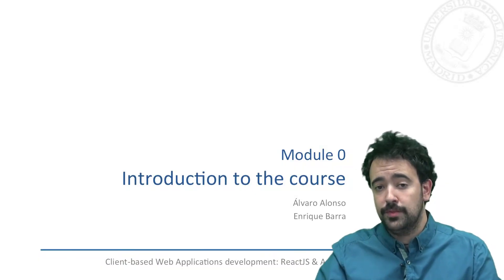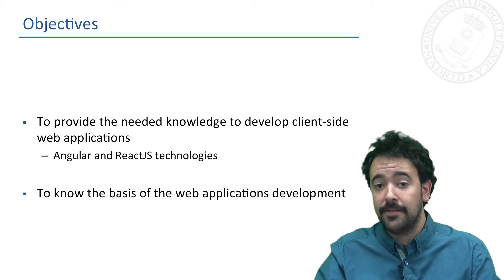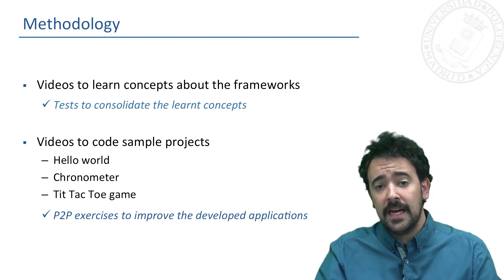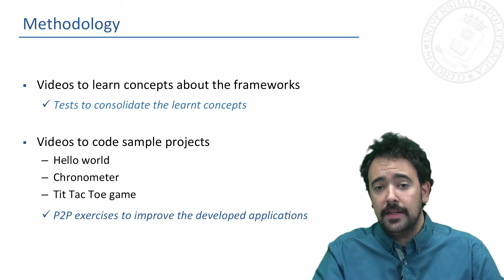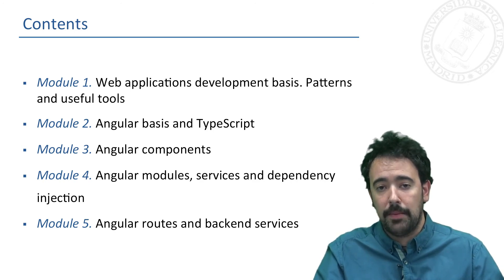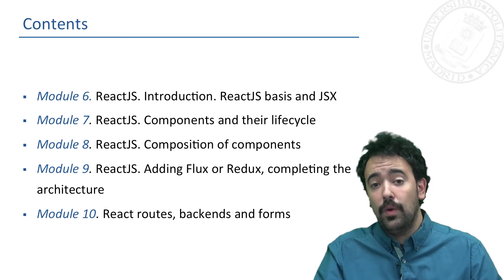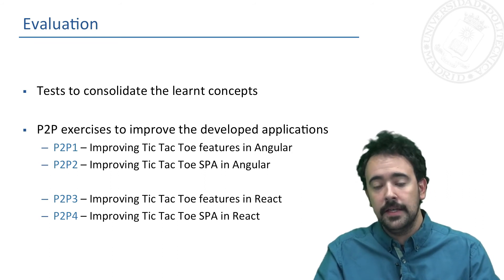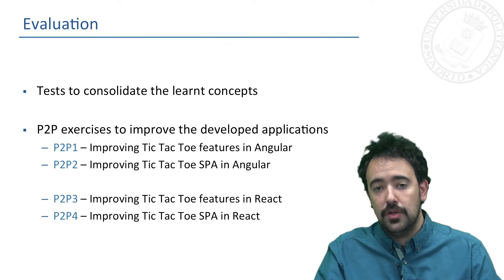MOOC ReactJS & Angular - Module 0. Introduction to the course